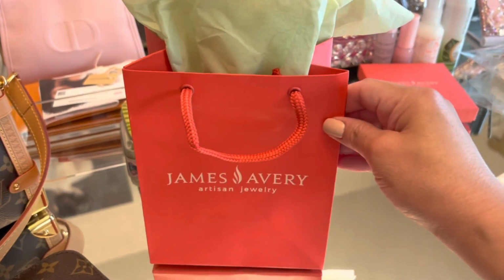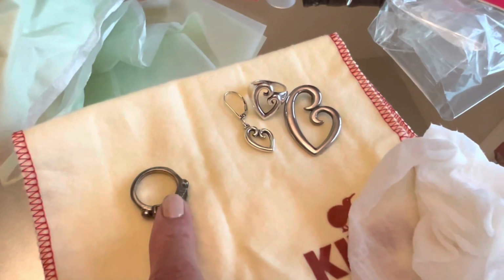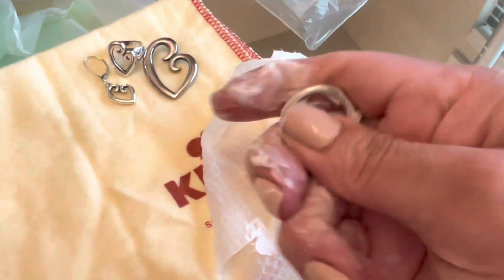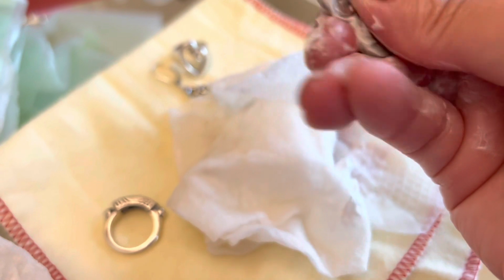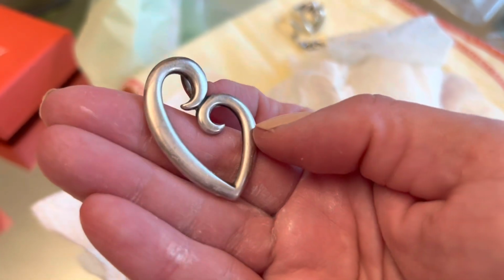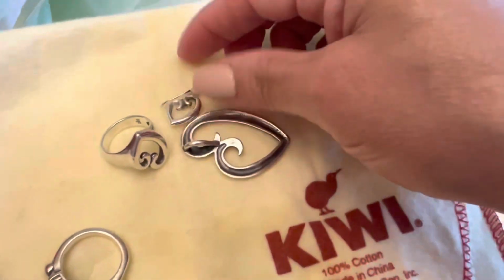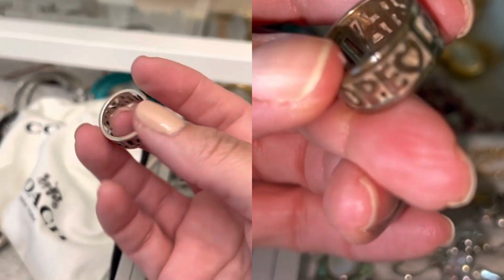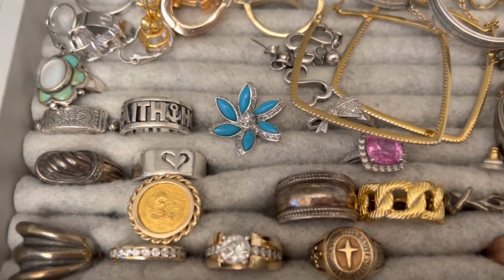James Avery Mother’s Love Collection |How to CLEAN Sterling Silver| Tarnish RESTORED to SHINY SILVER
Hi Y’all!!

May God bless you immensely,
Irene